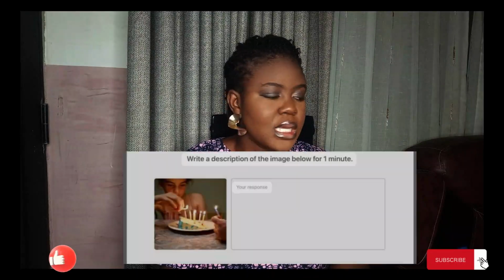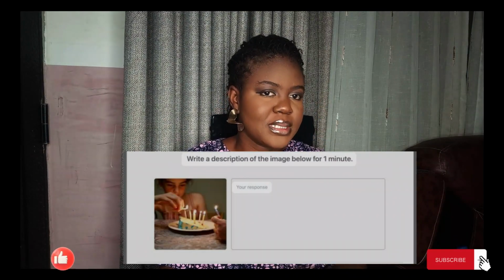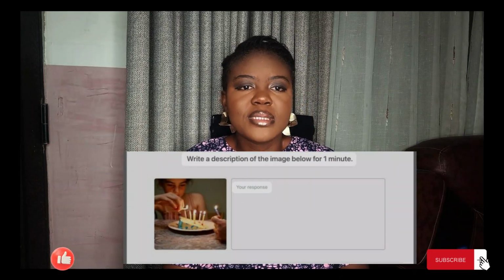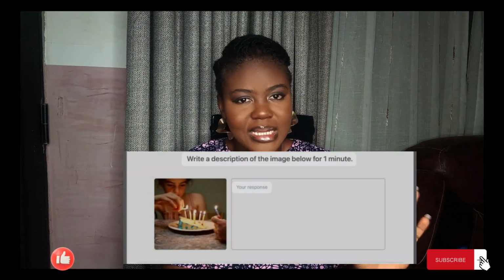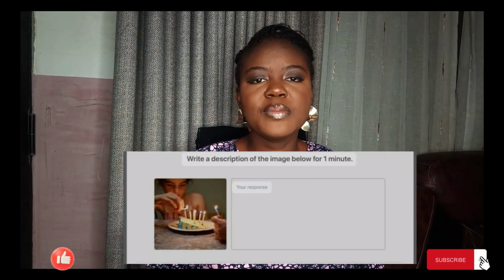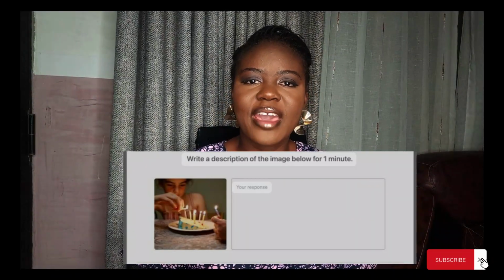Duolingo English Test Descriptive Writing Explained| DET 2024| Write About The Photo Simplified!!!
This video is a brief and straight forward explanation on how to answer the DET Write/Speak About The Photo questions.
It focuses on the major elements of descriptions with emphasis on how to approach the questions using those elements.

My goal is to be your virtual study buddy, a friend you study the question types (interactive listening, comprehension, reading aloud, describing images, filling in blanks, speaking about a topic...) with and that can only happen if you watch and engage; leave comments, ask questions and contribute as much as you can. I'd love to read and endeavor to answer your questions and reply your comments. It is going to be a lovely journey.

Come along!!!